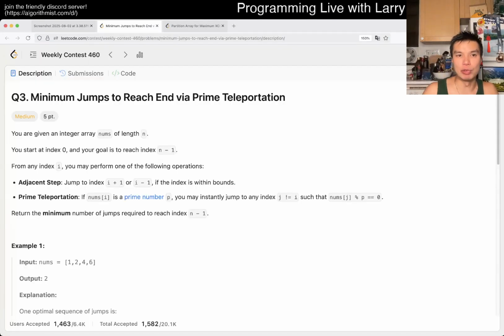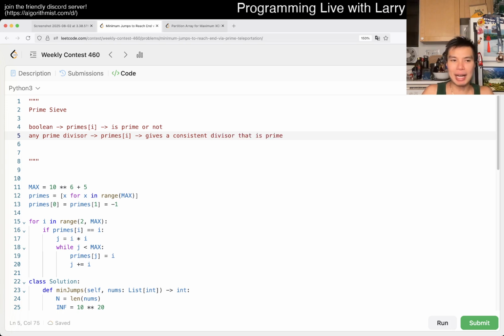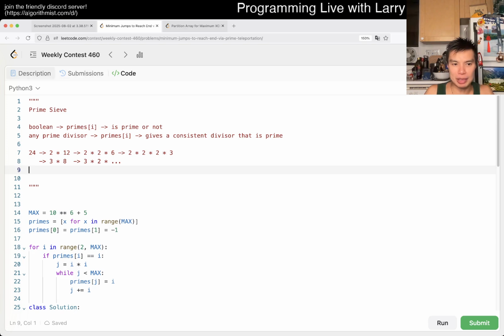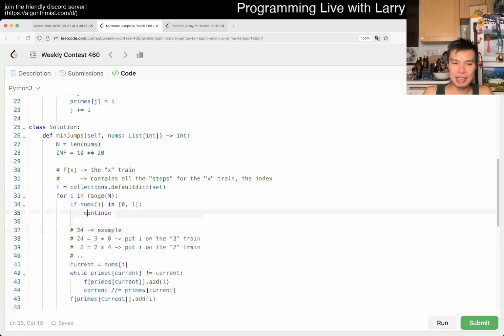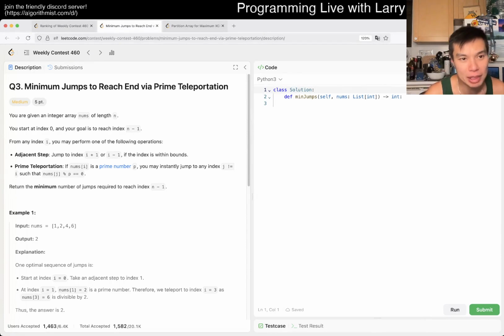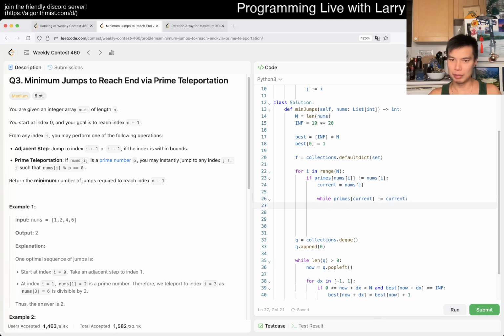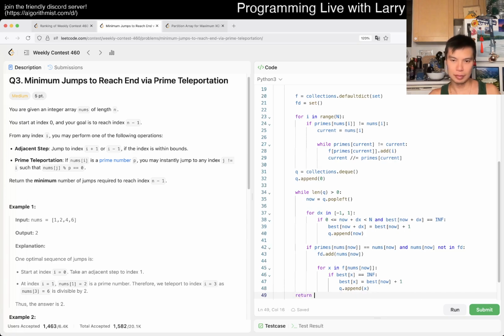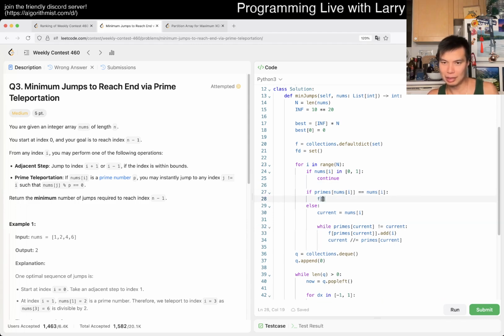3629. Minimum Jumps to Reach End via Prime Teleportation (Leetcode Medium)